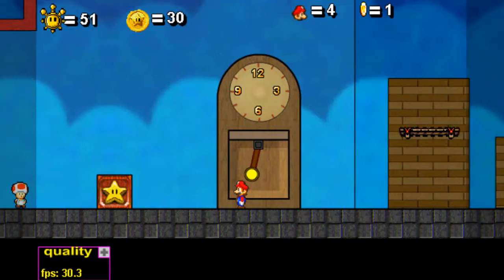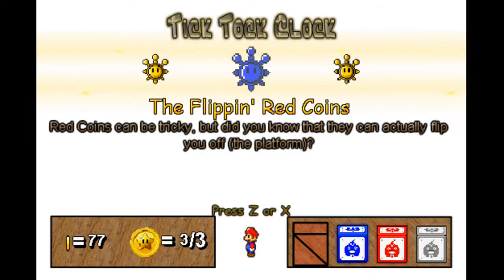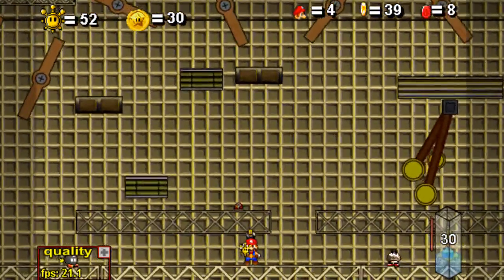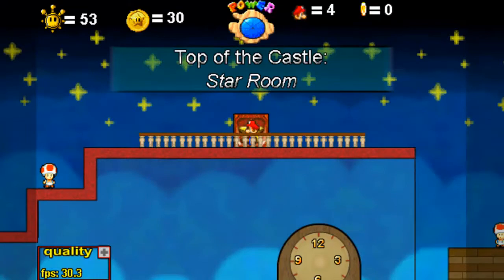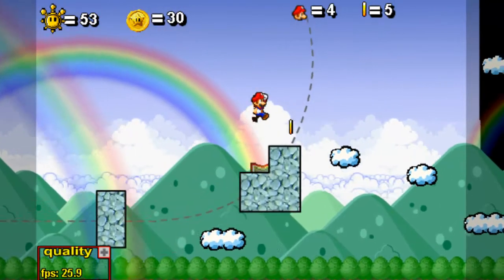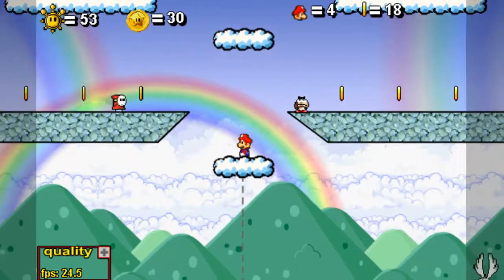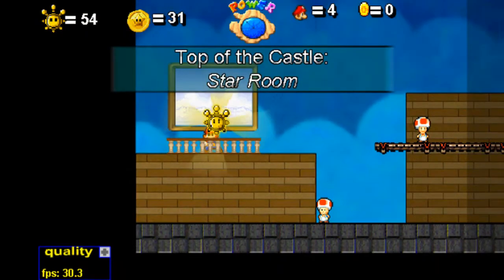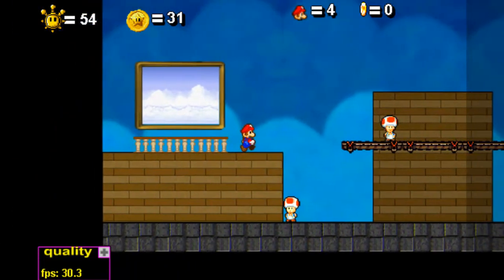Let's Play Super Mario 63! Part 30: Clocks, Stairs, and Carpets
Yes, you can actually get to the last part of the game that easily...